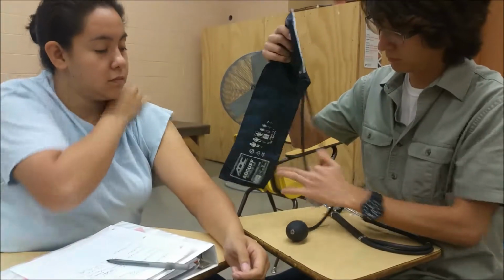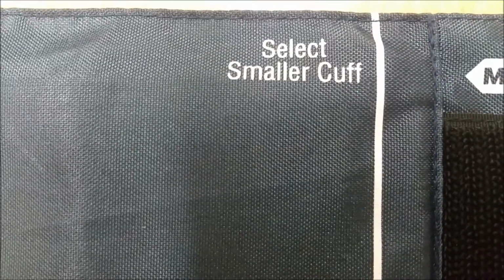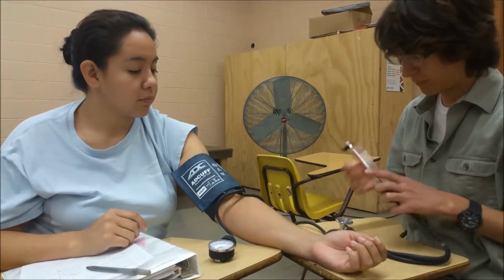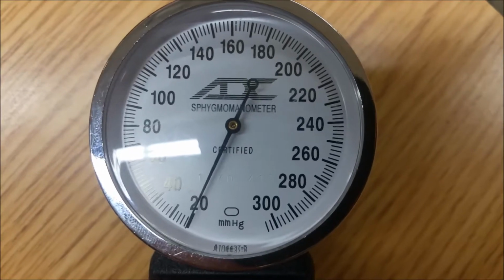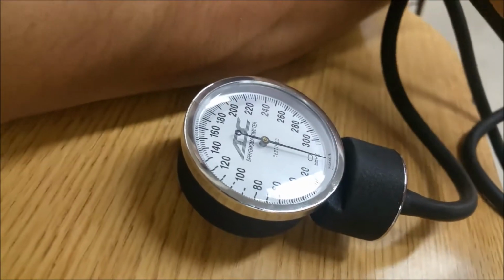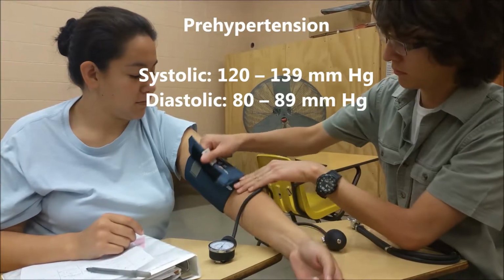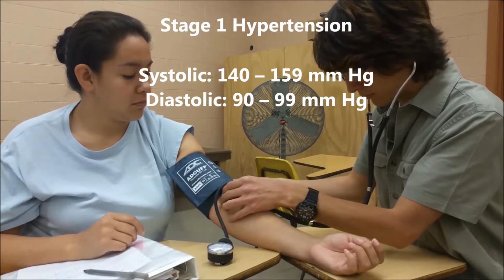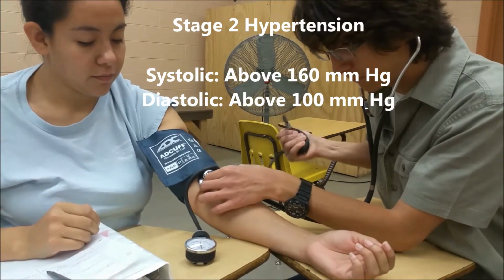Martinez, Jonathan – Protocols for Assessing Blood Pressure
MARTINEZ, JONATHAN: LAB #1 KIN 4330 (CRN# 16626): F 10:30 AM

KIN 4330
Fall 2017